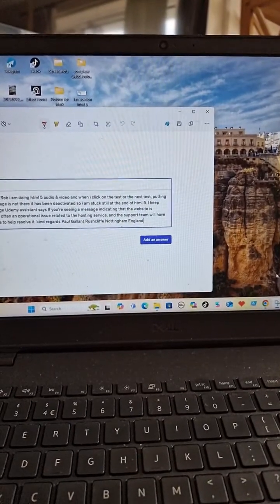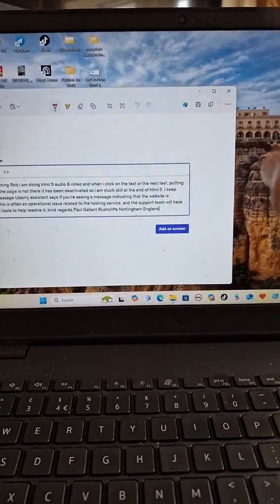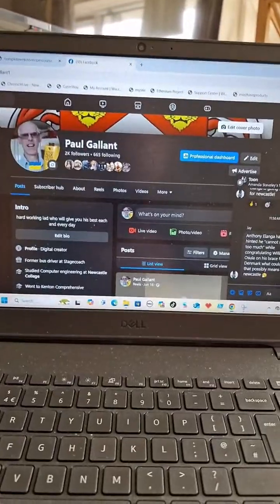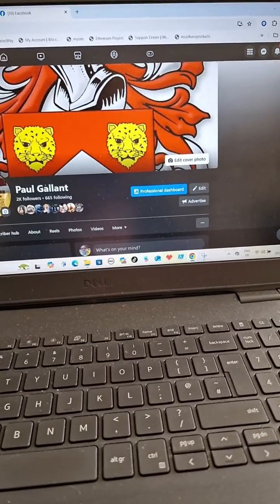Happy Monday and more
Sent now 3 messages to instructor Rob Percival and I am hoping to finish Web Development 3.0 and music too and more